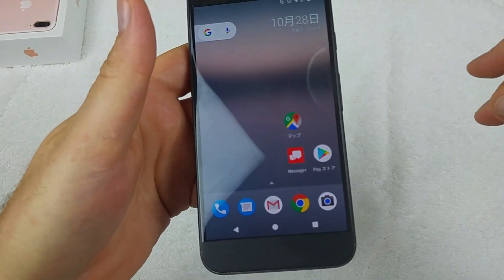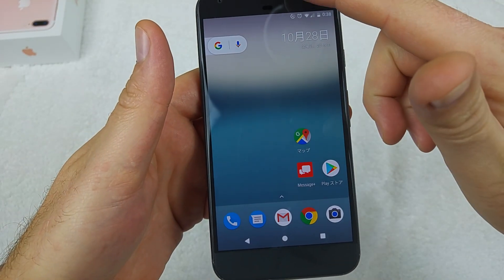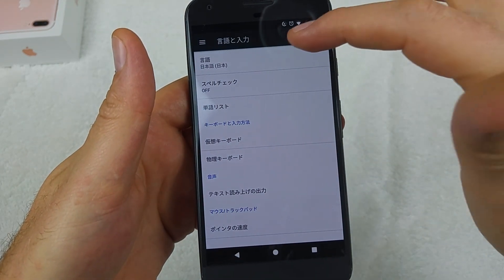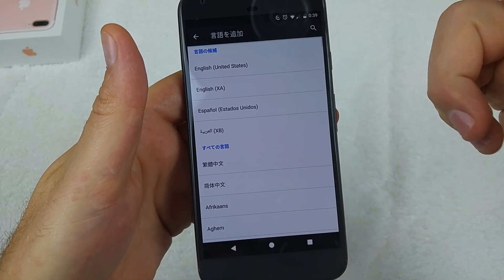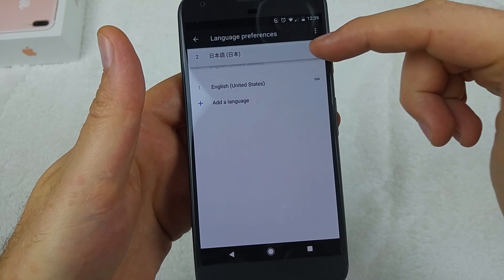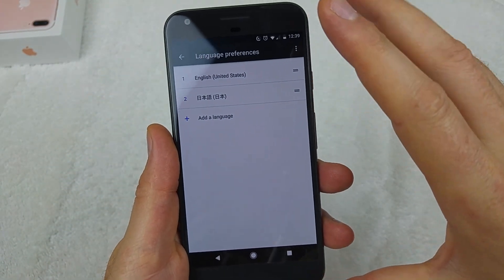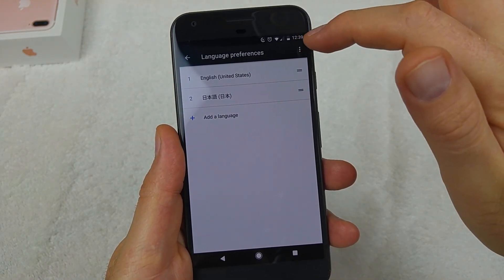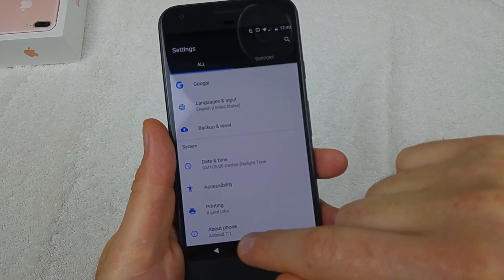Google Pixel XL how to change your language back to English or select another language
How to change your language preference on the new Google Pixel XL. This is helpful if your or someone changed your language settings in error.  This is a visual guide.